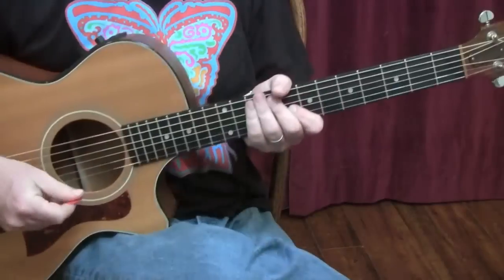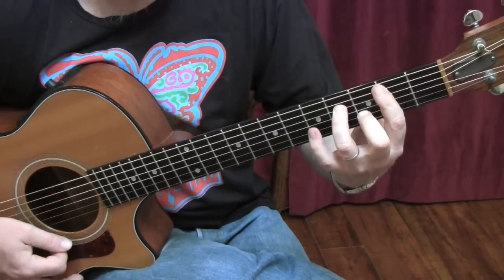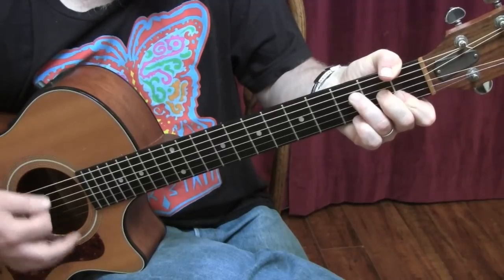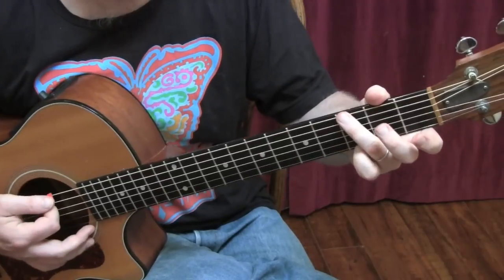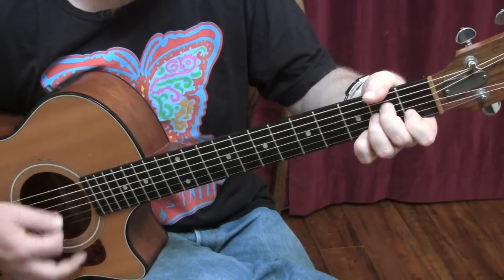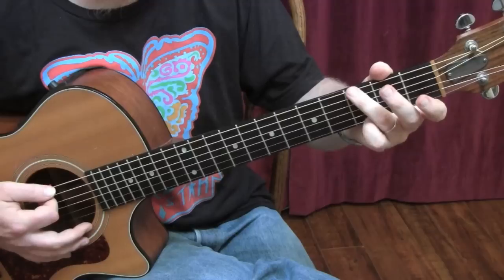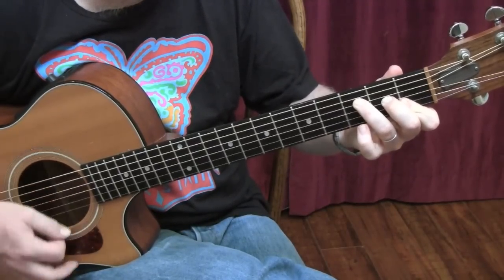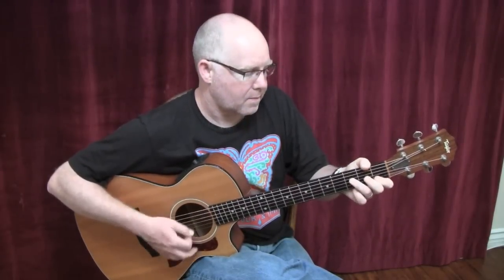John Mayer "Born and Raised" Guitar Lesson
How to play Born and Raised by John Mayer on Guitar.